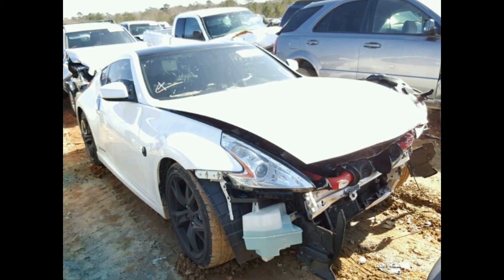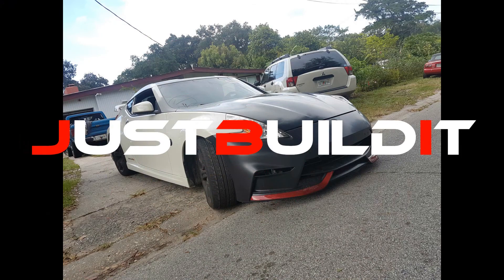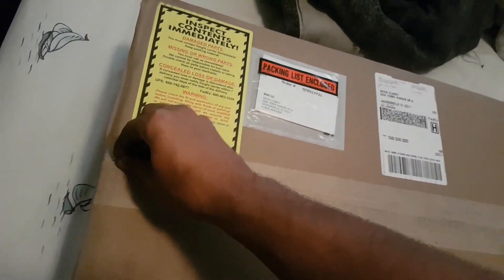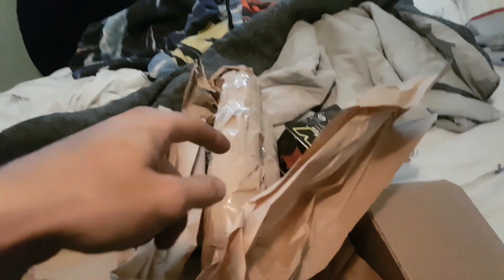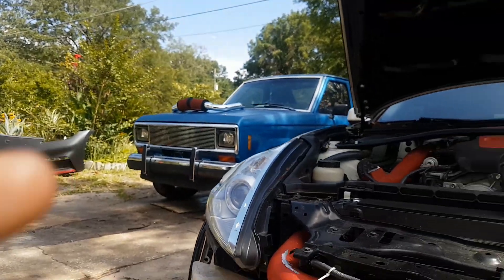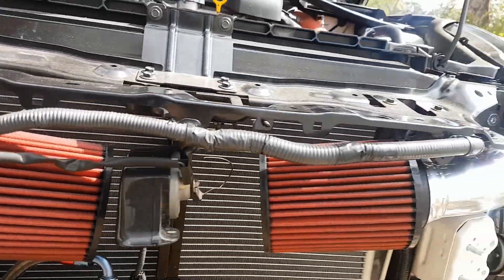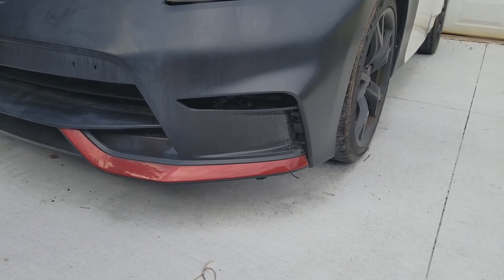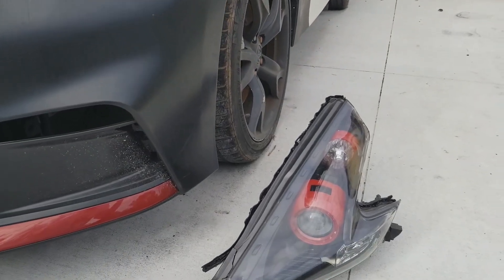370z back on track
join me on my rebuild adventure of my 370z nismo ware we take the car from being totaled to rebuilding it back to better than stock.